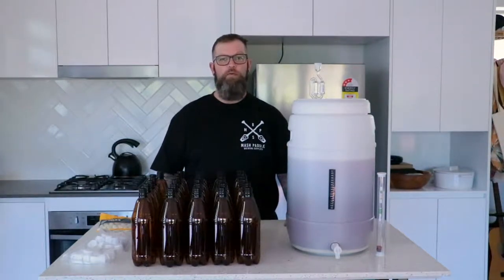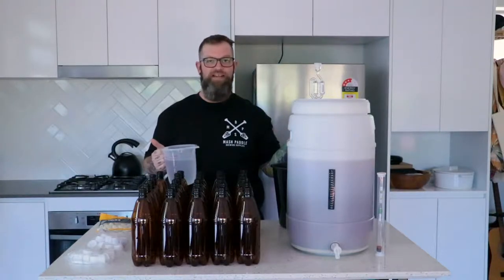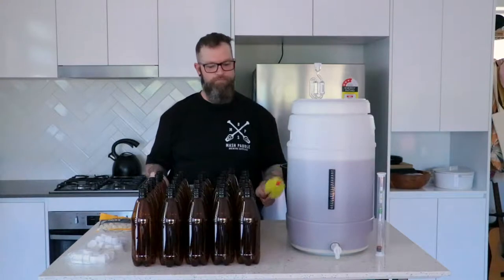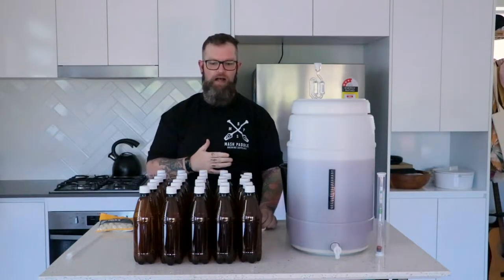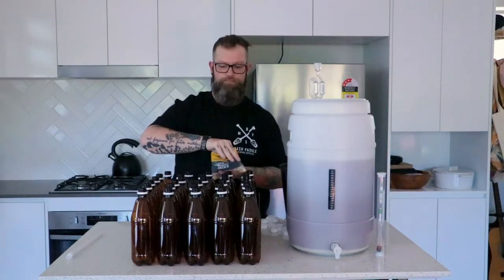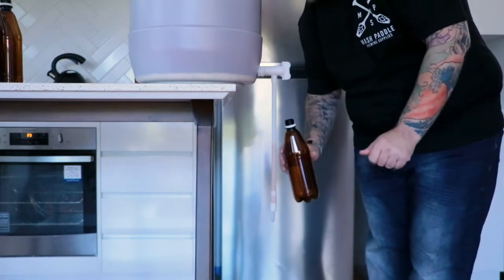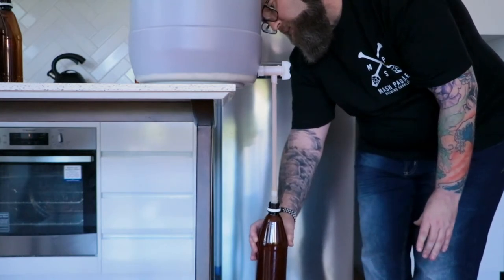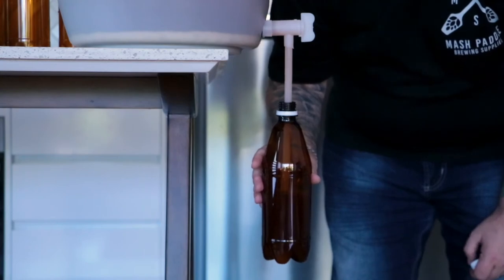How To Bottle Home Brew Beer - Mash Paddle Brewing Supplies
In this video we demonstrate how to clean, sanitise and fill your home brew beer bottles in preparation for the bottle conditioning process.

The Mangrove Jacks Starter Kit and accessories are available to buy online at Mash Paddle Brewing Supplies

Cheers!